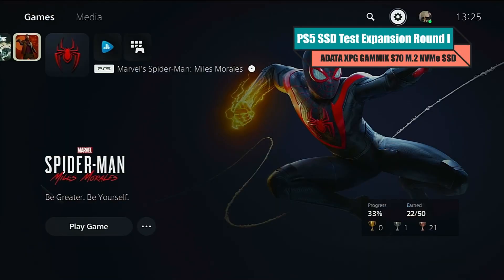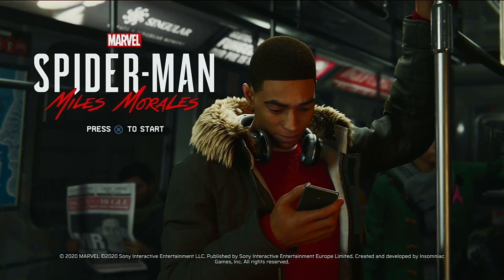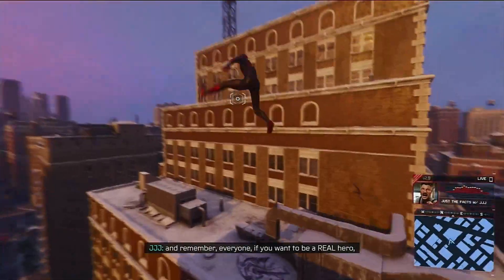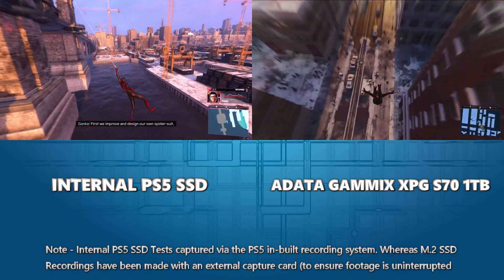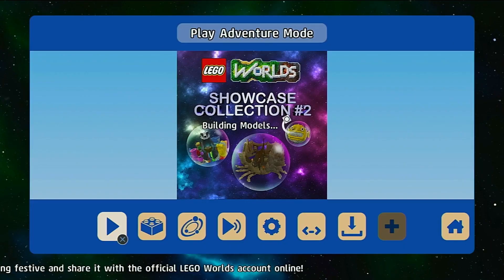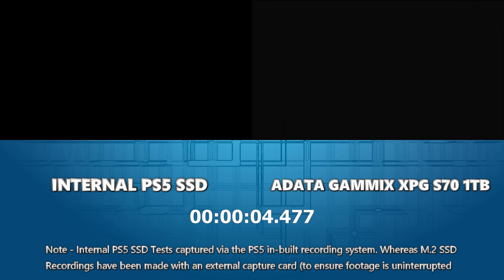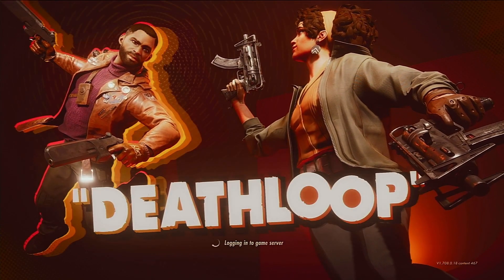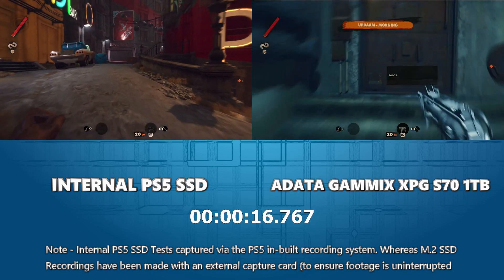ADATA Gammix XPG S70 PS5 SSD Test 5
The Adata XPG Gammix S70 SSD Can be purchased

FULL ADATA XPG GAMMIX S70 vs PS5 Internal SSD BREAKDOWN RESULTS

If you have been considering an SSD upgrade for your Playstation 5 now that the feature is enabled (currently in beta and full support coming very soon), then chances are that of all the many PS5 compatible PCIe4 M.2 NVMe SSDs available to buy, that one of four models are at the top of your list. The WD Black SN850 (recommended by Mark Cerny), the Seagate Firecuda 530 (heavy endurance, high speed industry recommendation), the Samsung 980 Pro (widely available, fantastic performance and great value) and the Sabrent Rocket 4 Plus (great price vs capacity and fantastic architecture). These four SSDs have been the ones that have risen above most others, for various reasons, as the hottest picks for your PS5 storage upgrade.